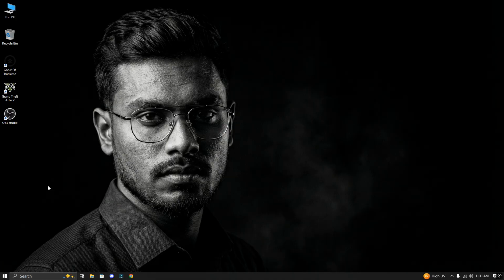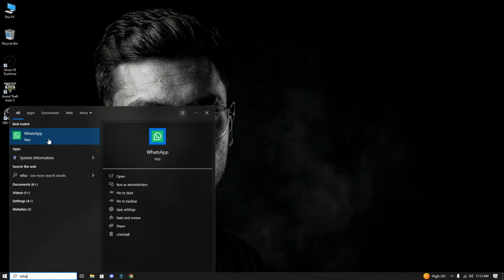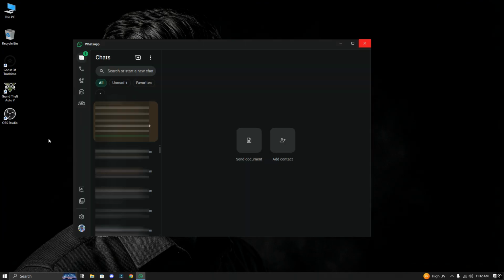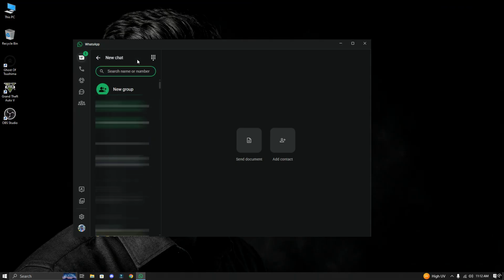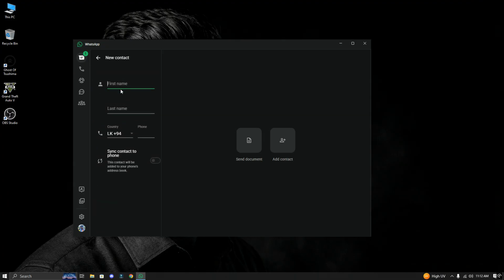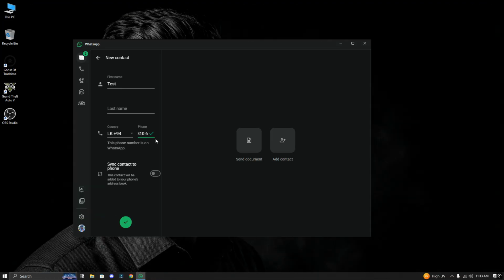How to Add a New Contact in WhatsApp Desktop (Guide 2026)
I’ll show you how to add a new contact in WhatsApp Desktop easily. If you’re using WhatsApp Desktop and don’t know how to save a new number or create a new contact, this guide will help you. This tutorial is perfect for beginners who are new to WhatsApp Desktop and want a simple method to manage contacts on their computer. Watch till the end to understand exactly how to add a new contact in WhatsApp Desktop without any confusion.